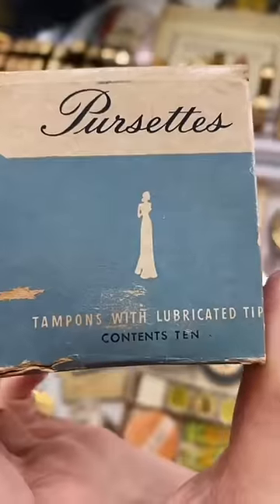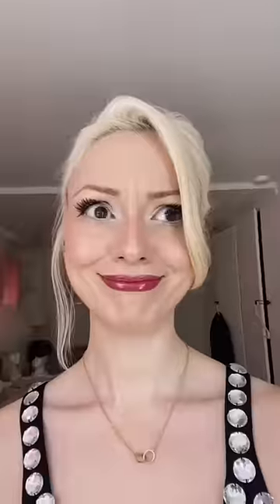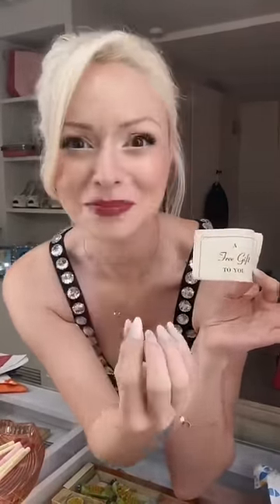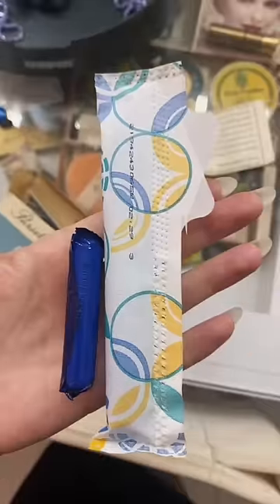1 day vs. 100 year old TAMPONS!! The smell 🤢